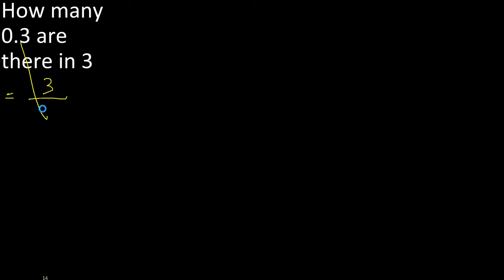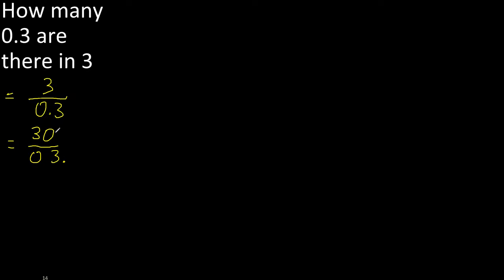How many 0.3 are there in 3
How many decimal numbers are there in an integer m316